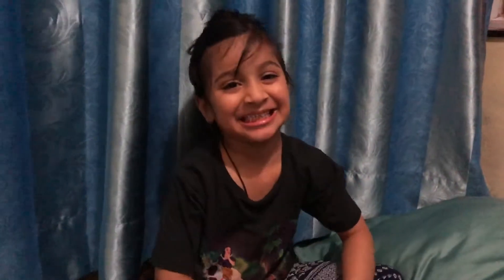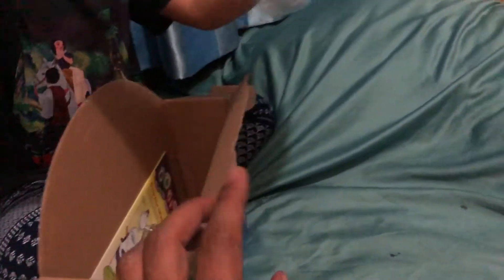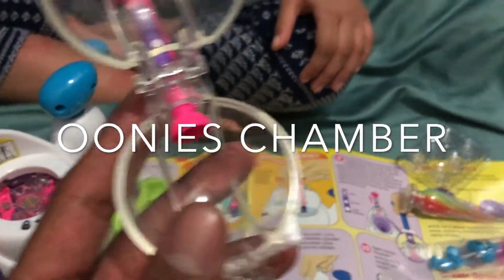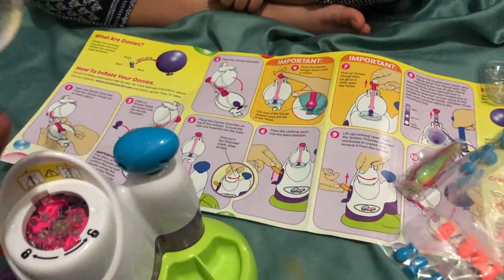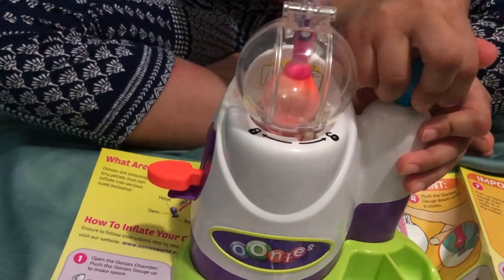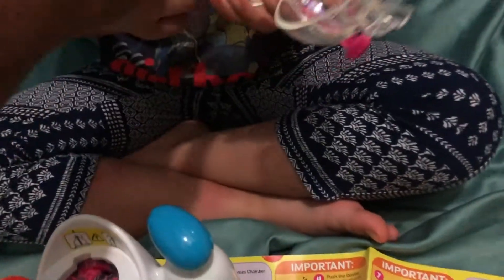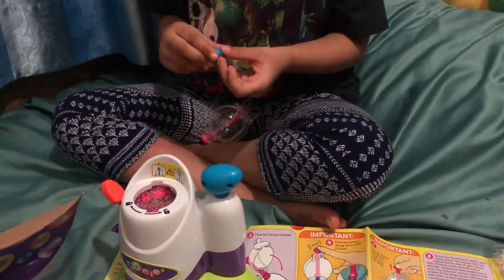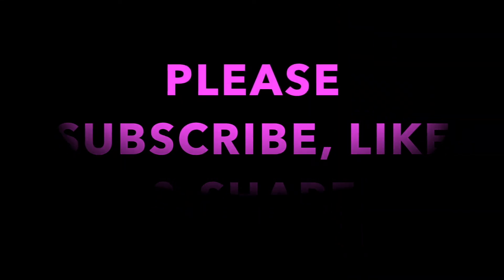MAKE OONIES BALLOON WITH INAAYAT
WATCH INAAYAT'S VIDEO AND LEARN COUTING, COLORS AND OTHHER EXCITING THINGS.